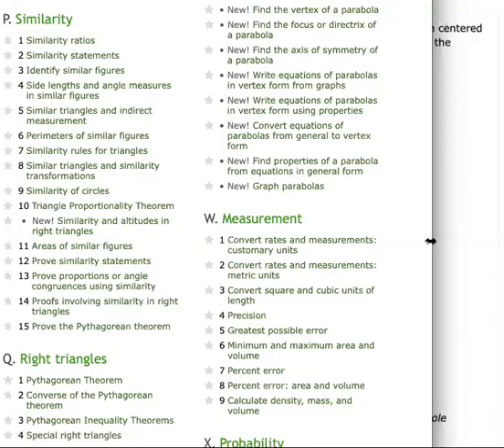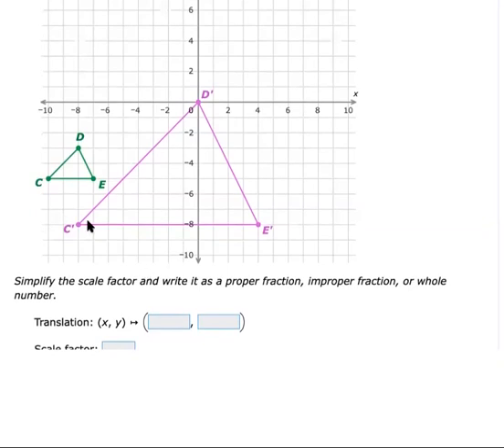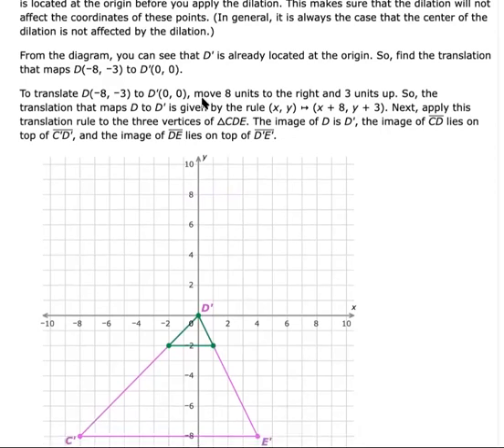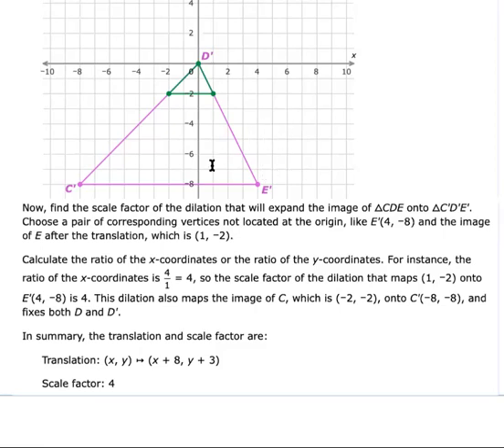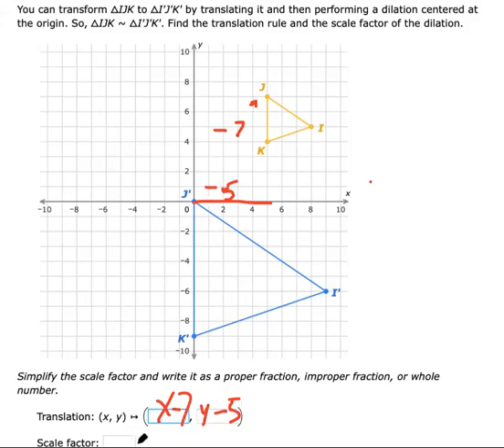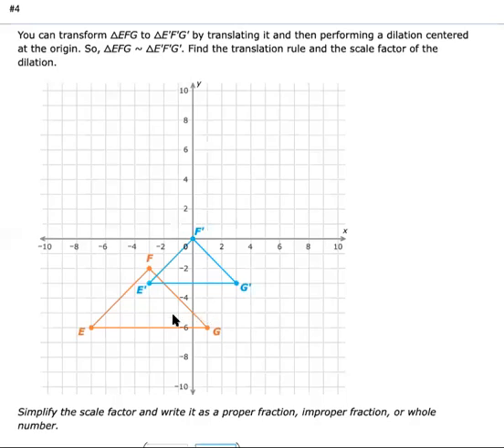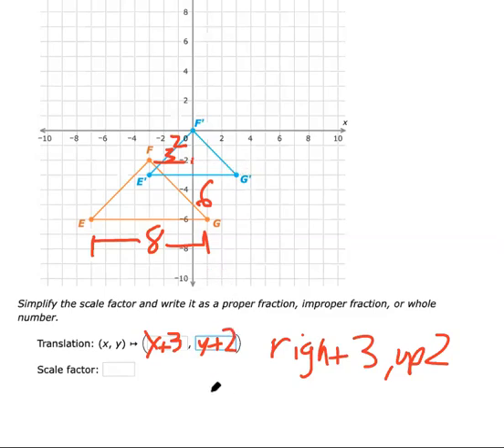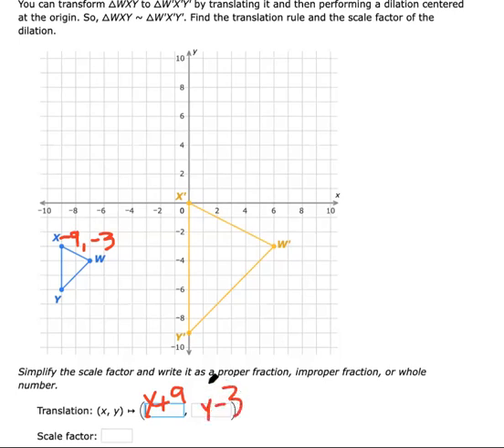P8 Similar Triangles & similarity Transformations